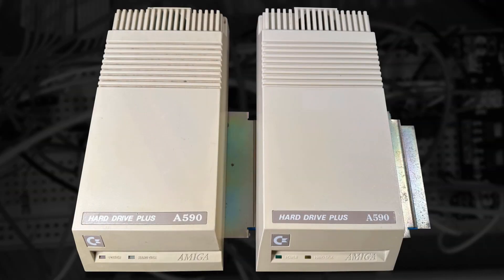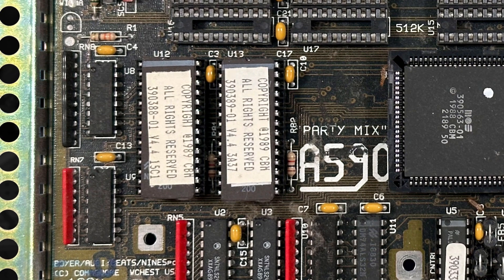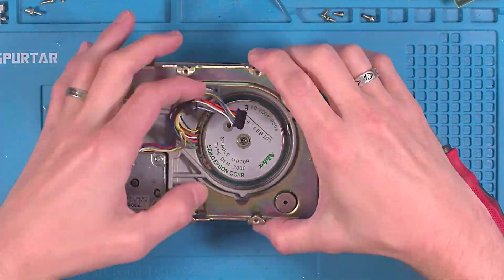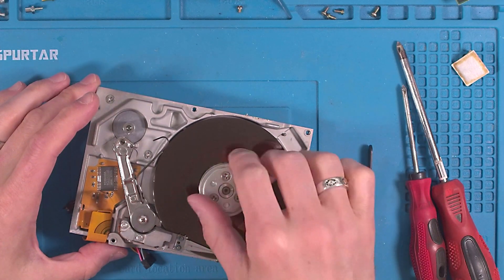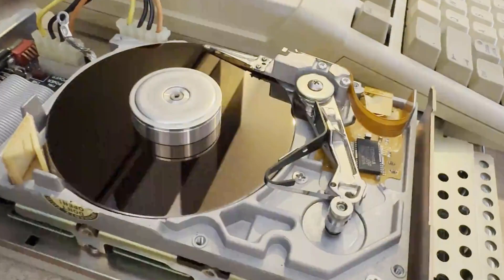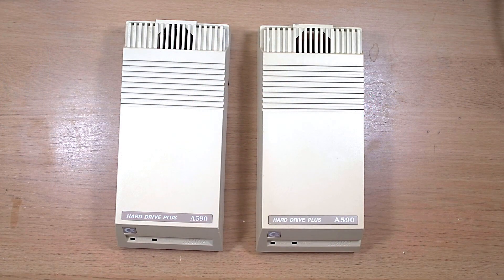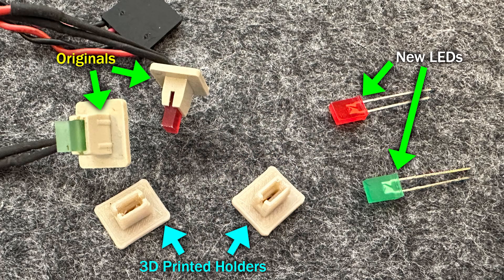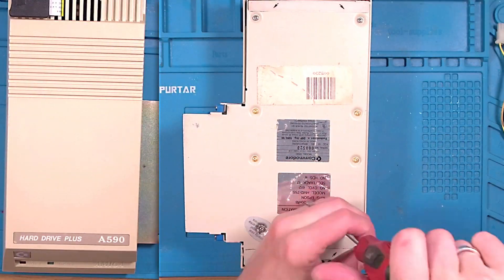Super Rare Amiga A590 - Still with EPSON Inside - Unexpected Part 5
I wasn't expecting to be making a part 5! - I managed to finally get hold of an A590 with the original case design. There aren't many of these around, they're actually quite rare. In this video we're going to explore the A590, check out the Epson hard drive inside and then upgrade it to the max!

📖 Chapters
(00:00) Intro
(00:26) Side by Side
(00:57) Inside!
(01:54) Trying to Repair the Epson Drive
(05:34) Recap
(06:19) Other Checks and LEDs
(07:23) LED v2 Make
(07:44) It's Cleaning Time! Feat. Thomas Middleditch!
(08:44) UPGRADE and Assemble
(09:12) Summary